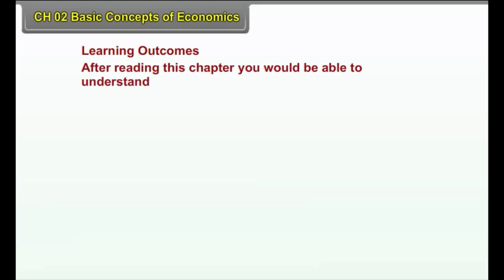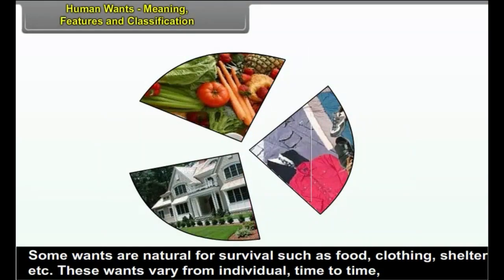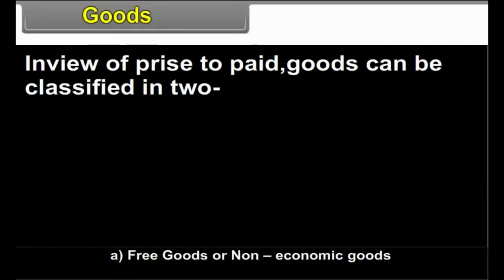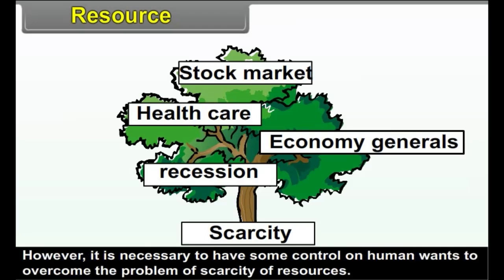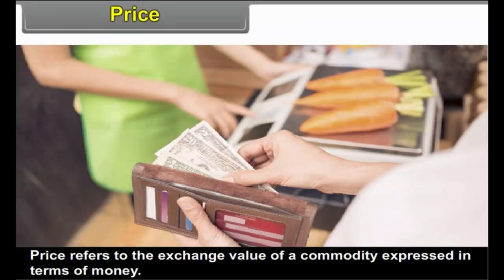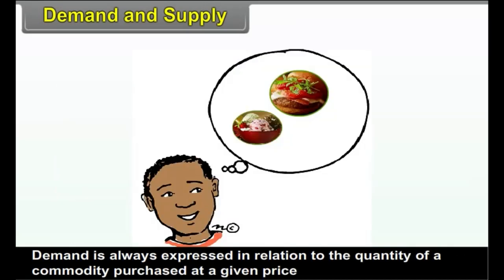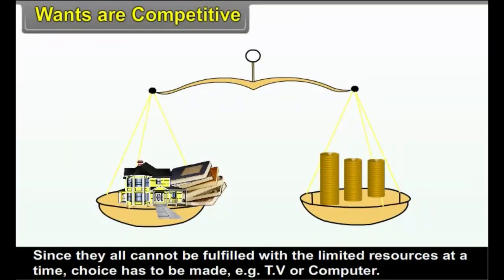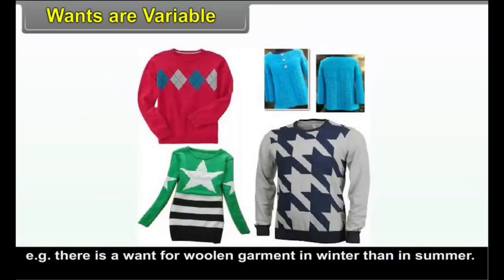People as Resource